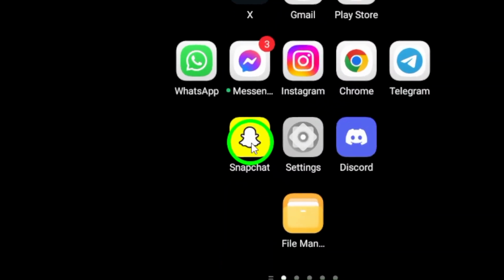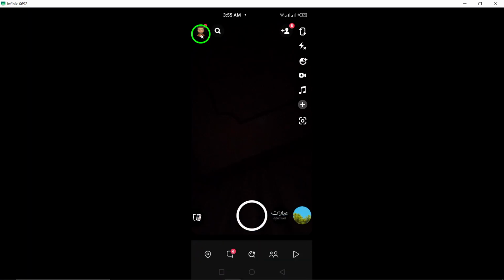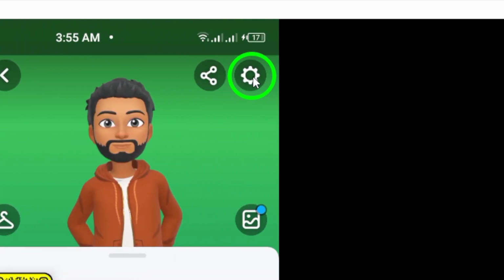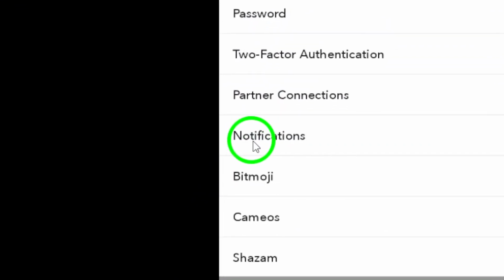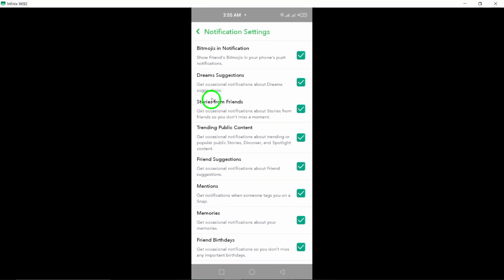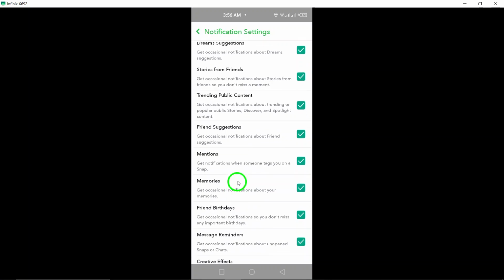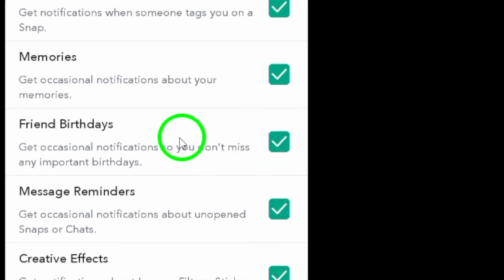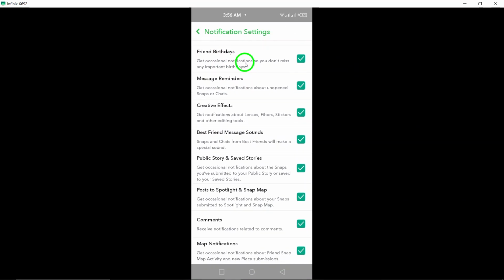How to Enable Birthdays Notifications on Snapchat (Updated)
Learn how to enable birthday notifications on Snapchat with this easy-to-follow guide! Stay updated with your friends' special days so you never miss out on celebrating. Follow these steps to customize your notifications:

1. Open Snap chat app on your android device.
2. Tap your profile picture at the top right.
3. Tap the gear icon at the top right to access settings.
4. Tap "Notifications".
5. Mark "Friends Birthdays".